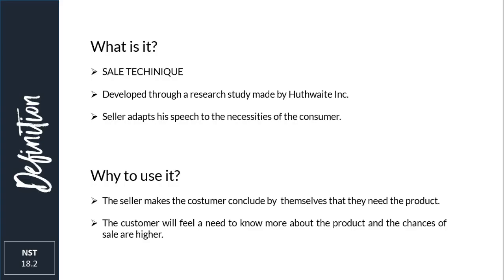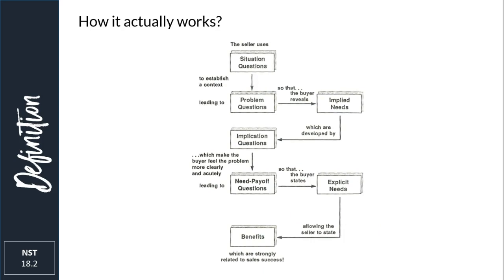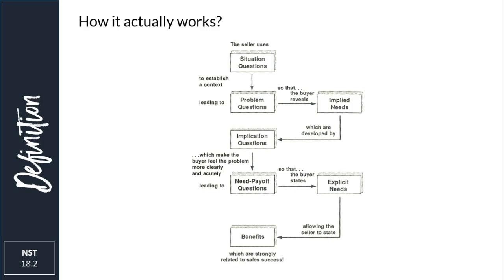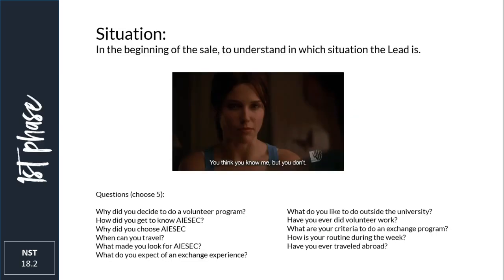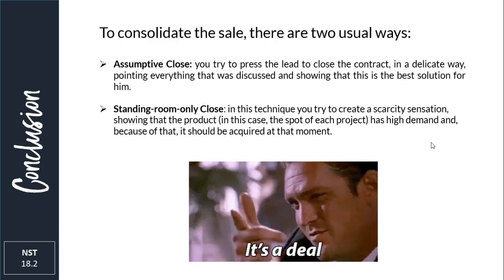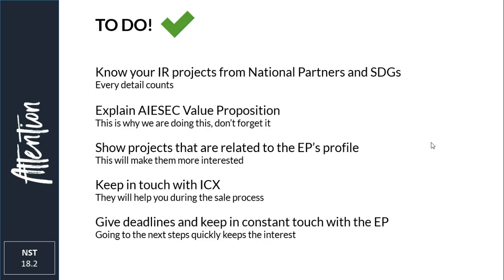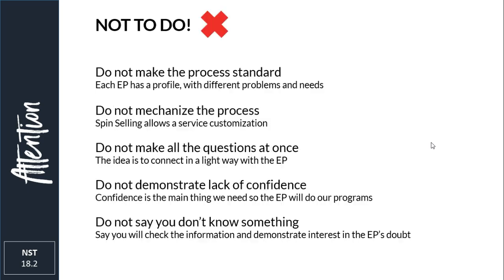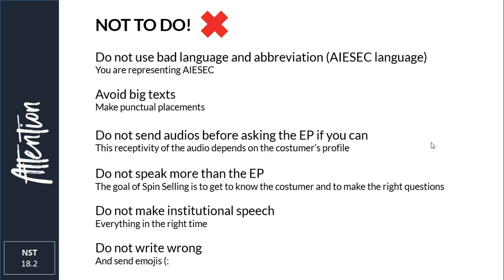oGV - Spin selling